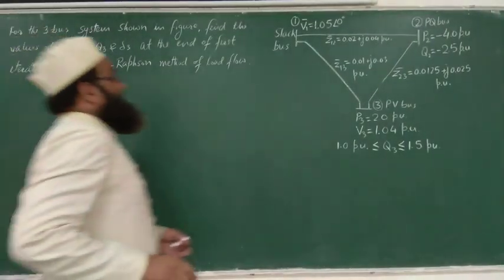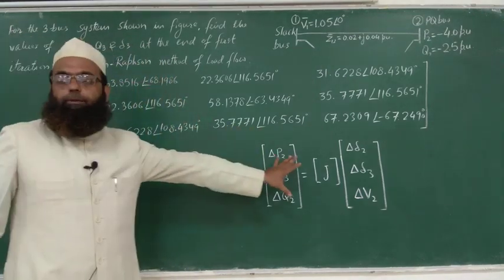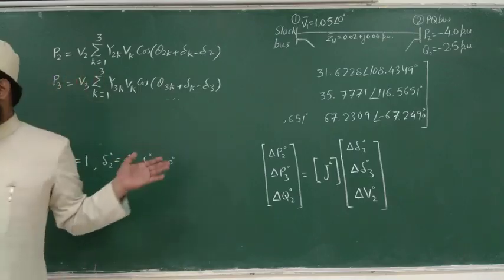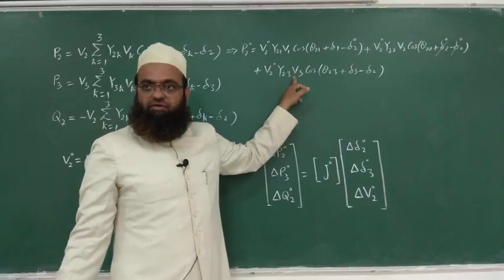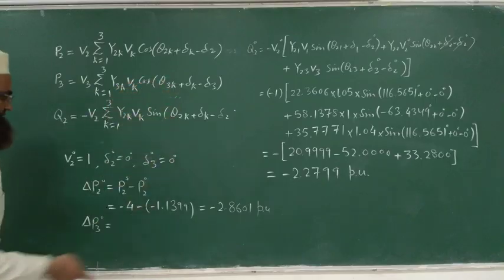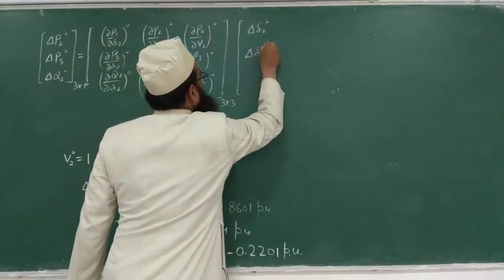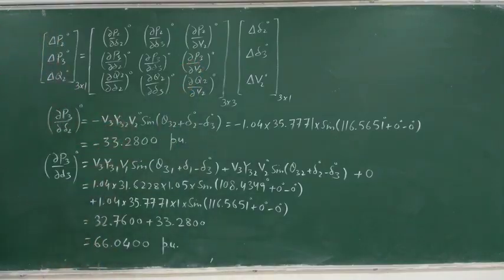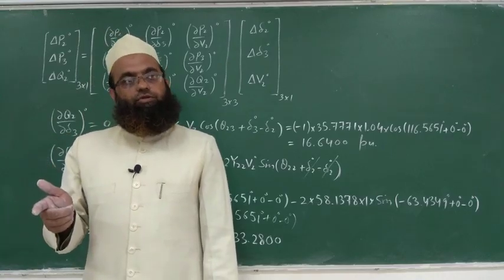Numerical on Newton Raphson Method of Load Flow Part 1 480 X 854